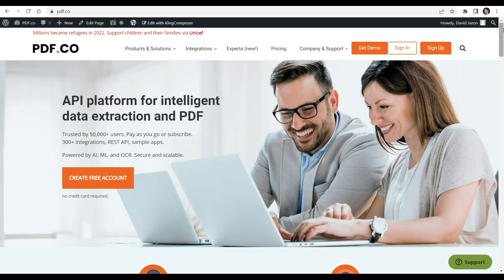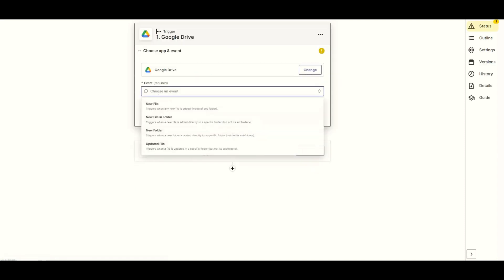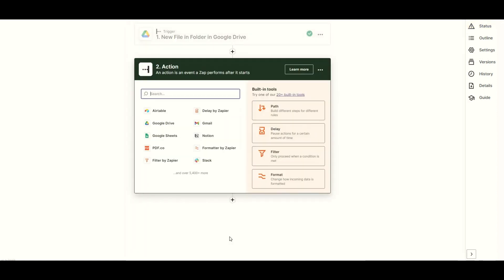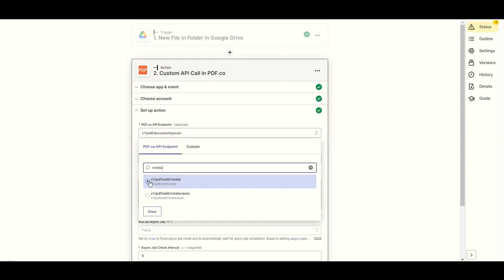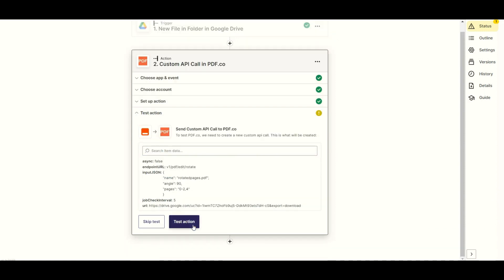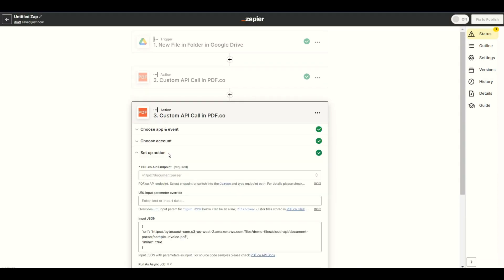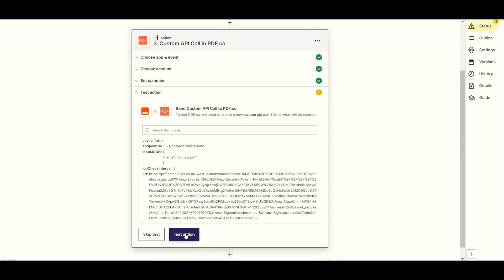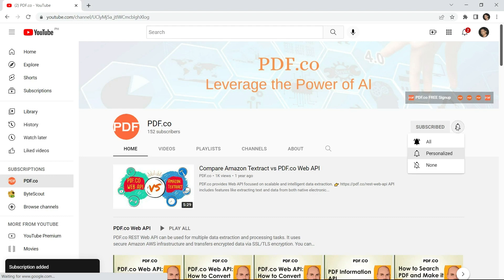How to Rotate and Auto Rotate PDF Pages with PDF.co & Zapier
This video will demonstrate How to Rotate PDF Pages and Auto Rotate PDF Pages using PDF.co and Zapier.